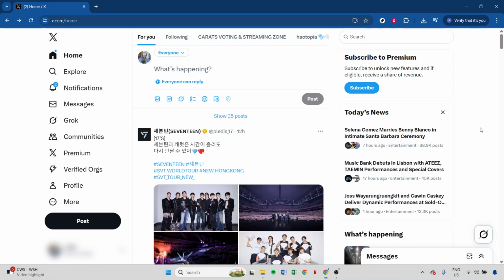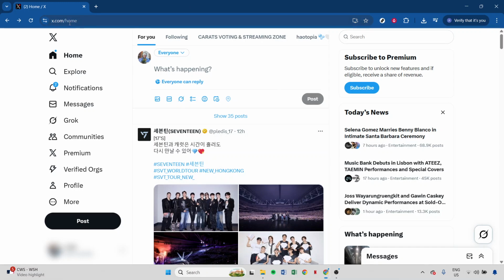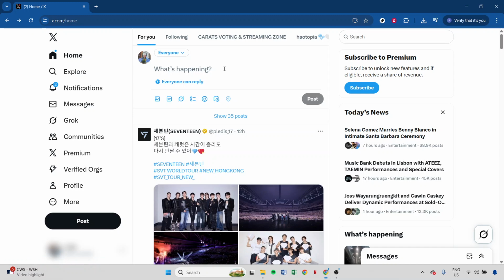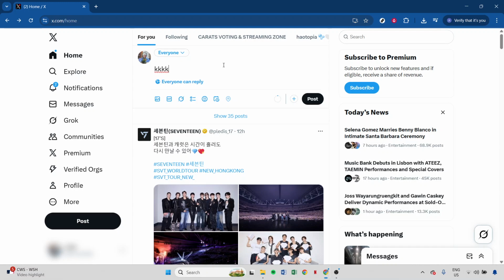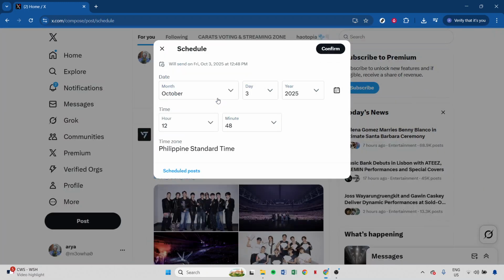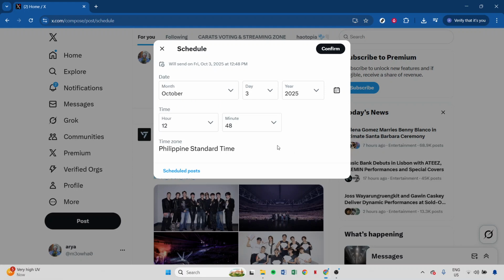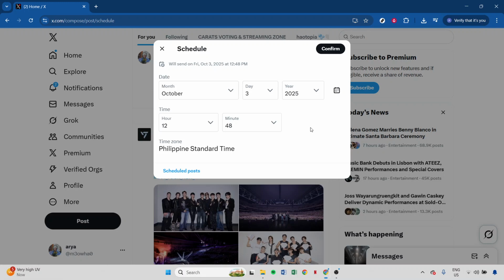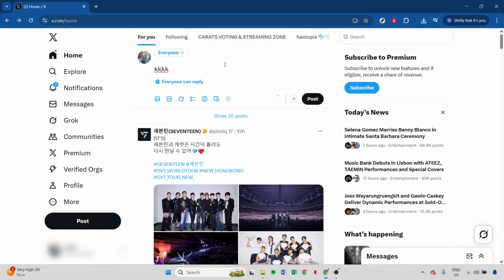How To Schedule Posts Directly On X (Formerly Twitter)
Want to plan your content in advance and stay consistent on X (formerly Twitter)? 📅 In this tutorial, we’ll show you exactly how to schedule posts directly on X so you can publish tweets at the perfect time without third-party tools.

In this video, you’ll learn:
✅ How to access the built-in scheduling feature on X
✅ Step-by-step process to write and schedule a post
✅ How to view, edit, or delete scheduled tweets
✅ Pro tips for better content planning and engagement

Perfect for creators, businesses, and social media managers looking to streamline their X posting strategy.